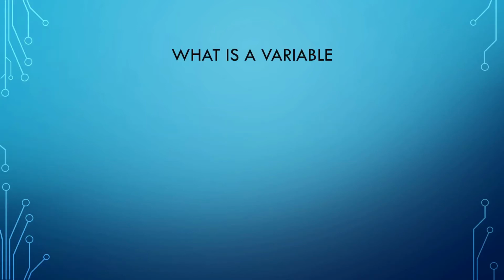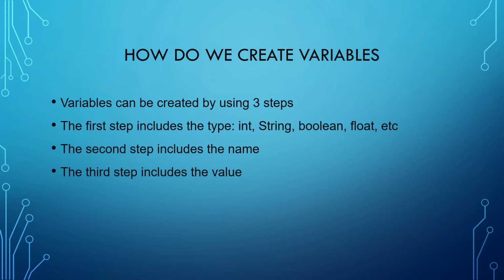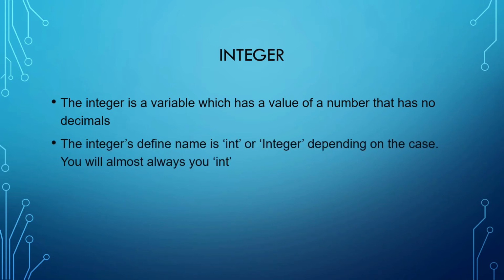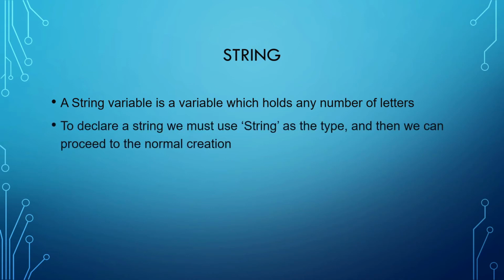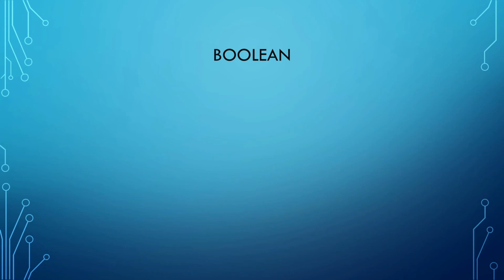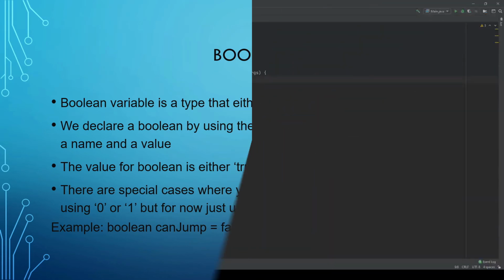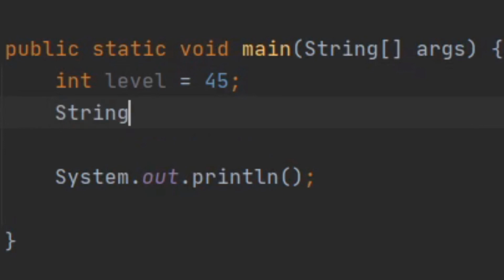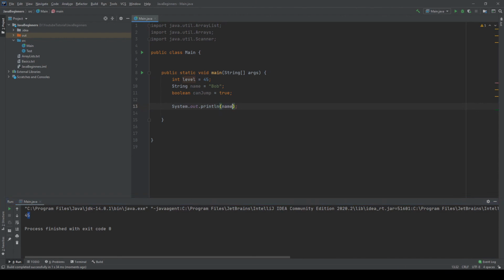Variables Explained | Java #1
In this video I go over three of the main variables in java. There are still more and I suggest you play around with them and practice!